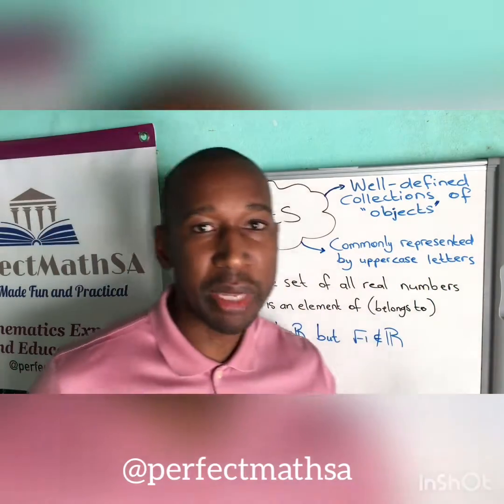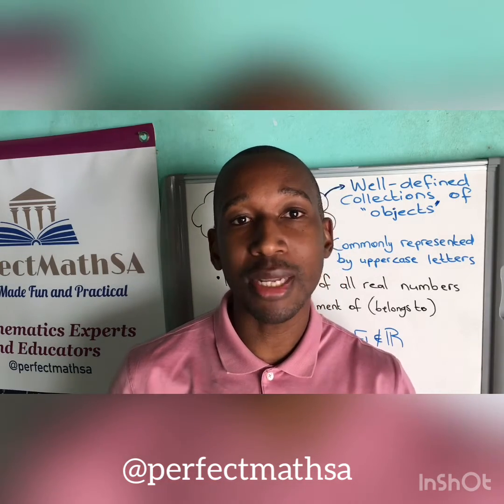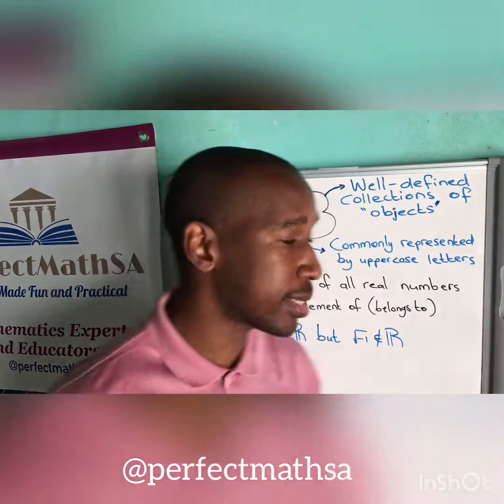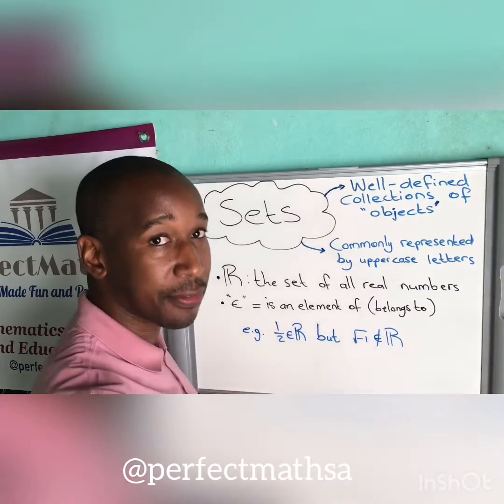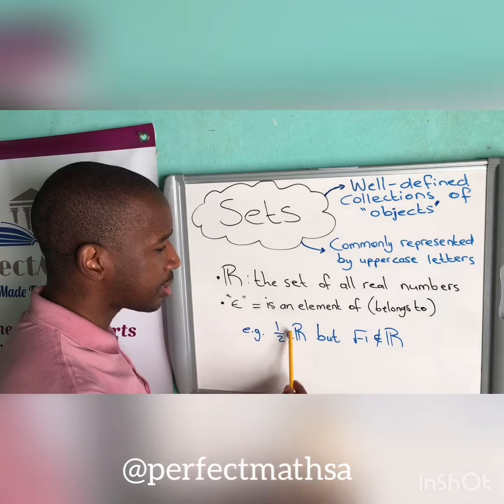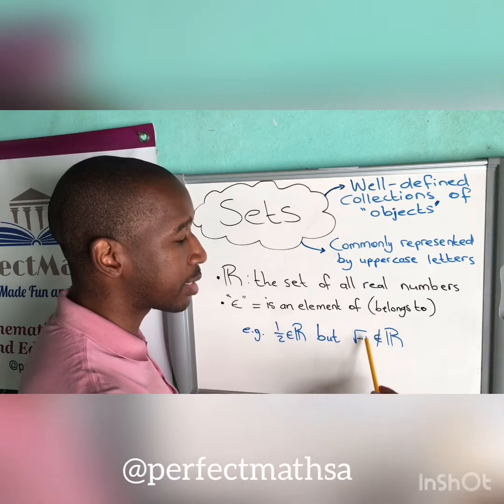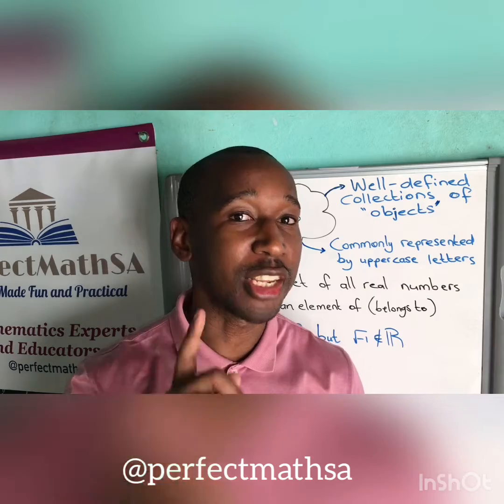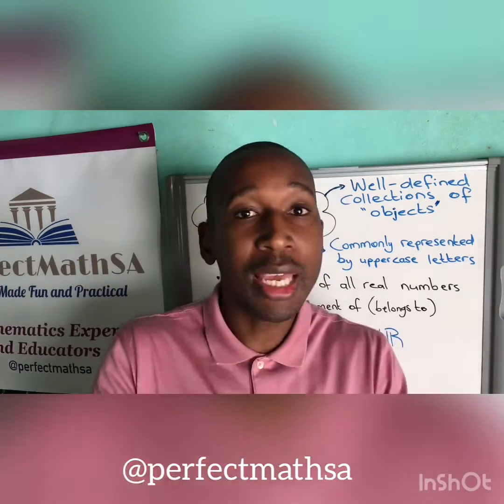Functions: Part 1 Introduction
The purpose of this video is to give important background necessary to study functions.